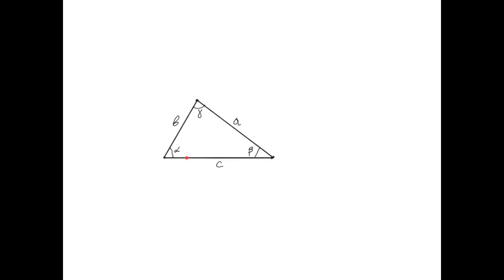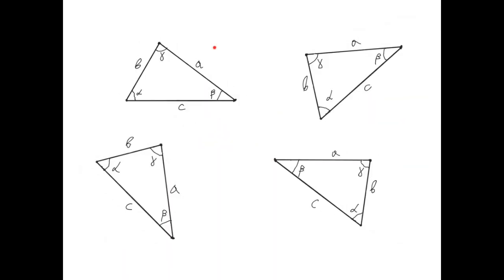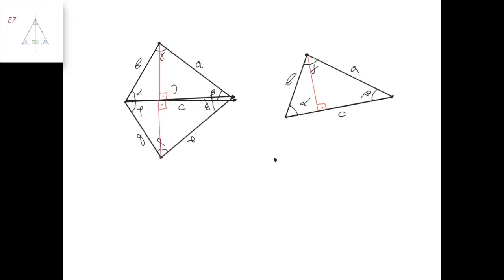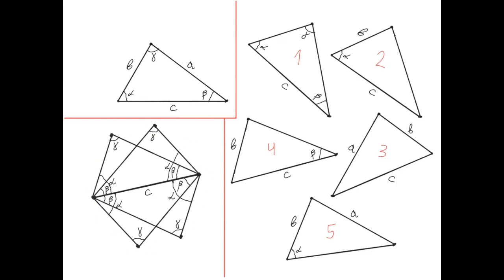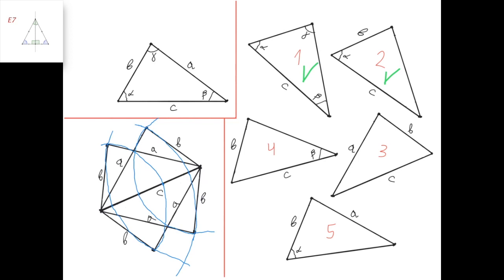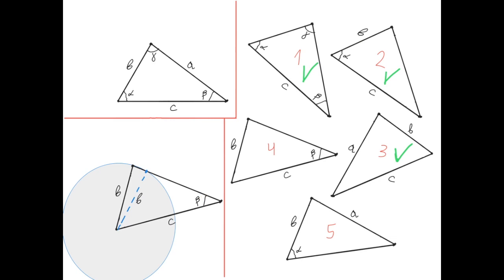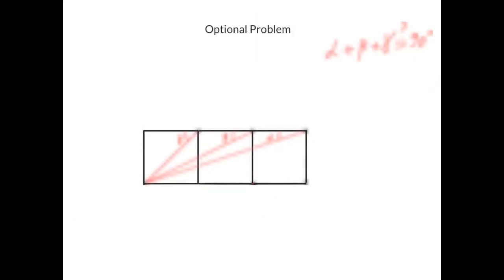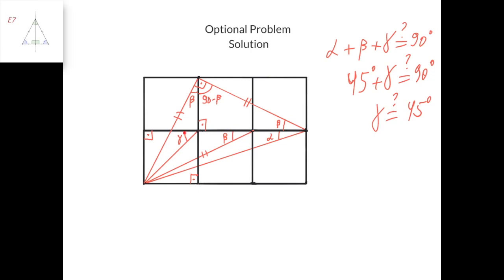Element 10. Congruent triangles and the triangle inequality | Elements in Geometry for Olympiads